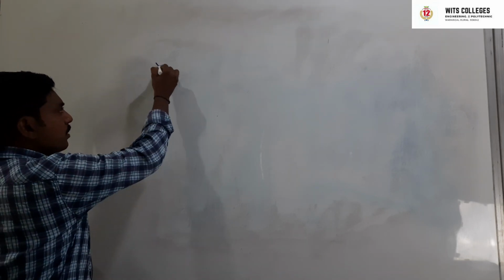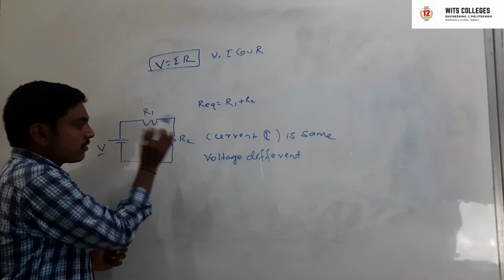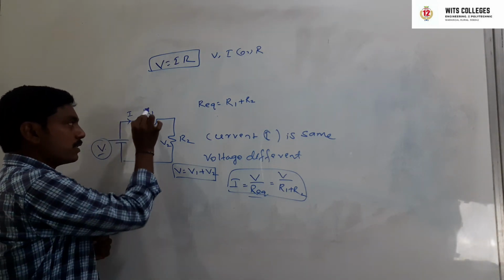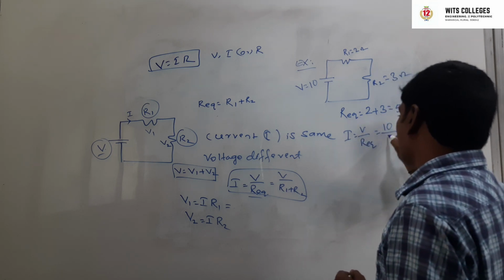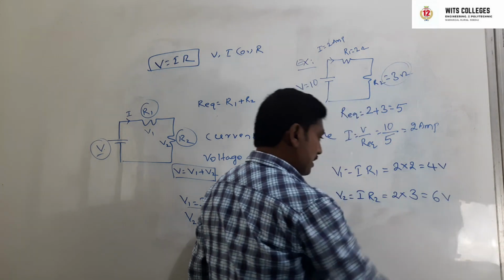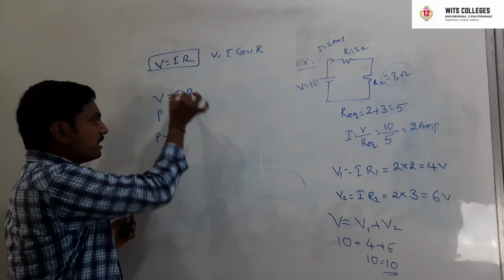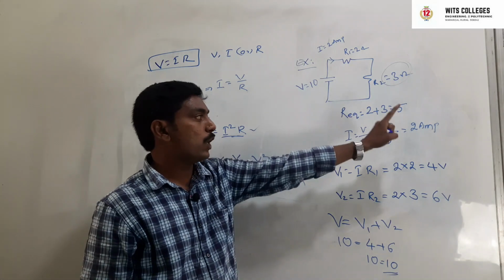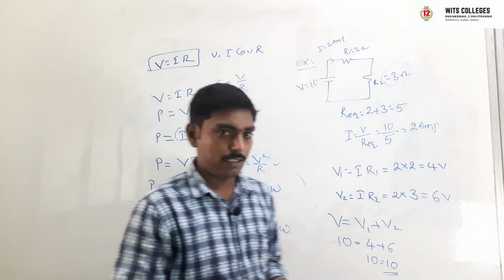ELECTRICAL CIRCUITS PROBLEM ON OHM'S LAW LECTURE 3 //WITSCONNECT